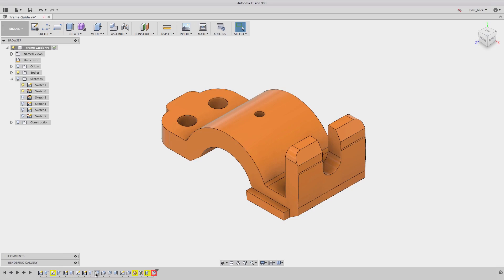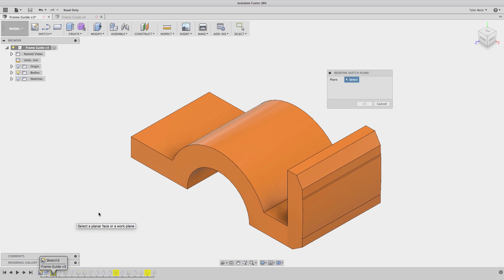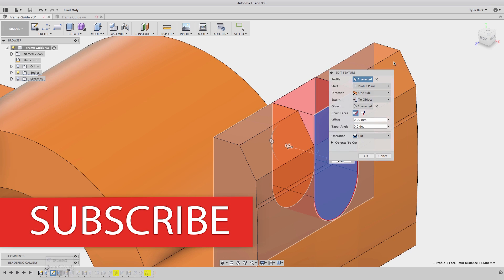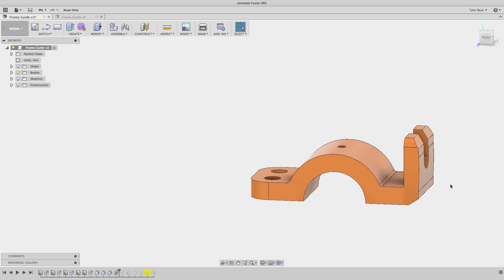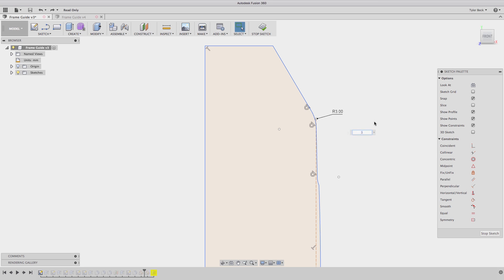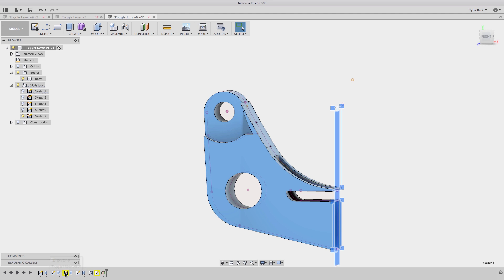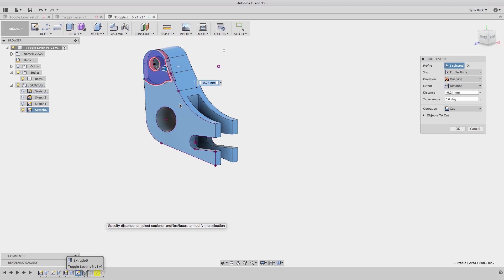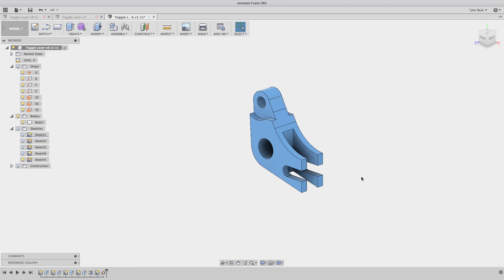Fusion 360 Tutorial - Errors and How To Fix Problems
How to fix errors and problems in Fusion 360. This tutorial can help you work through any pesky warnings or errors that are going to pop up when making design changes.  I explore how the errors happen and a workflow to fix them.

Many beginners in Fusion 360 are struggling with the same challenges that all CAD users face.  Is it better to put everything in one large sketch or should you use feature for everything.  I address these questions in the Fusion 360 tutorial video.